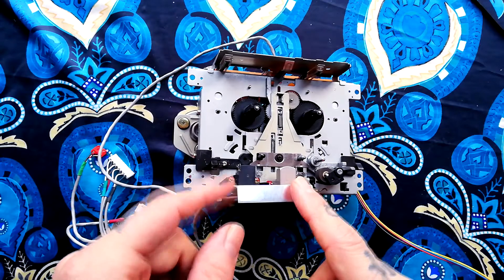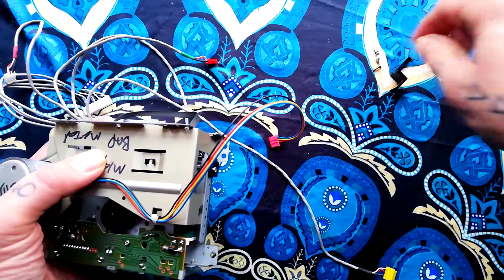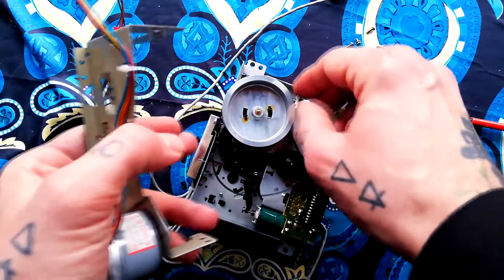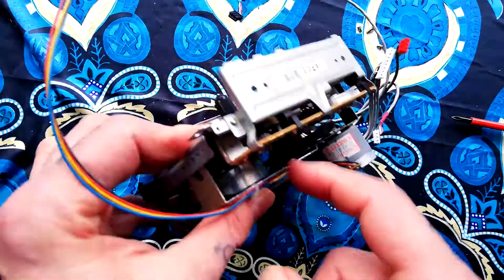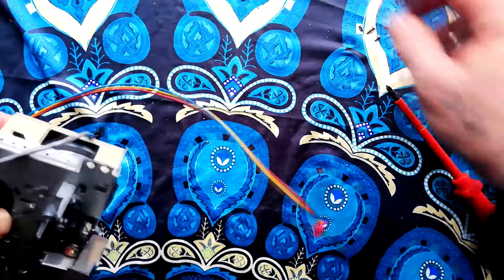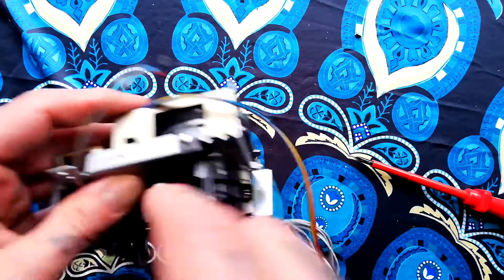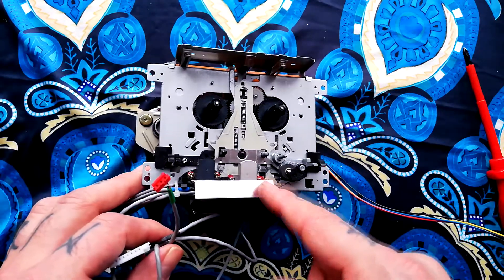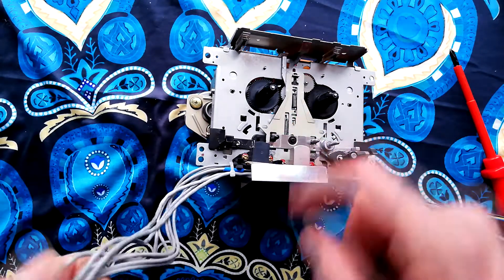Tascam Portastudio 424 Mark II | how to change the capstan belt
A demonstration of how to change the rubber capstan belt on a Tascam 424 mark 2 portastudio. With this unit three of the screws which hold the two halves of the case together surround the cassette mechanism, so once you have this open and the electrical cables detached (I'll have a video demonstrating this up on my channel soon, check my home page/uploads), there is only one screw in the bottom right corner to detach, it has an earth ring on it so make sure you put that back in when you reassemble.

Observe also that this is the same cassette player/transport unit as the mark three, and thea yamaha MT4X

RELEVANT LINKS

changing the belt on a 424 Mk III (notice the transport is almost identical, only the plugs that join the bottom PCB are different, and these can be swapped)

3rd island changing the belts on a yamaha MT4X and a Tascam 424 Mk III...it appears the MT4X also has this same transport in it, i guess they were manufactured by the same subcontracted company?